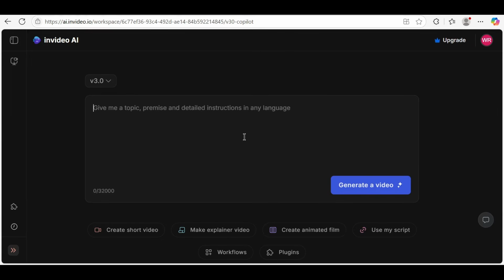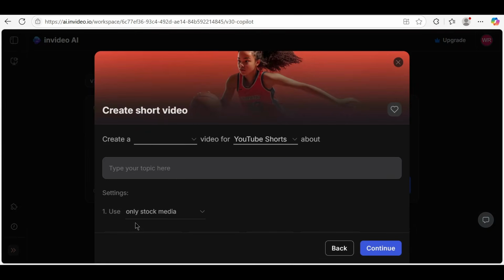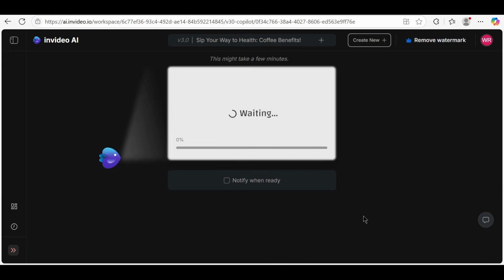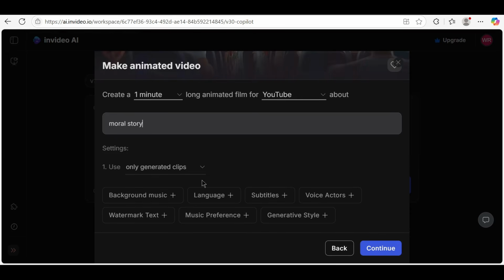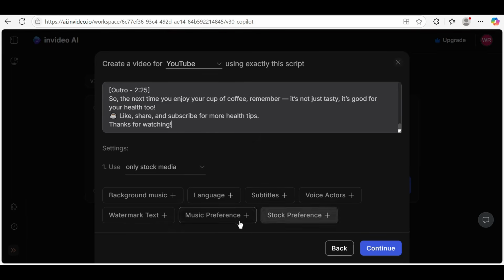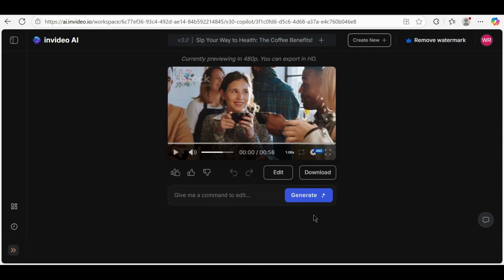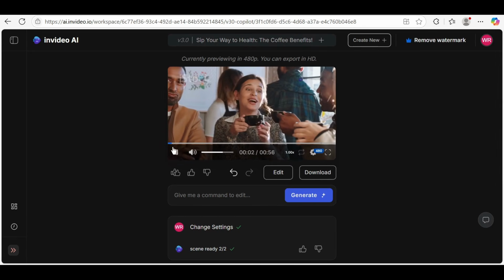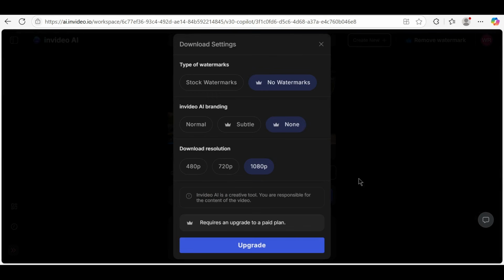Free AI Video Generator that Turn Text to Stunning Videos in Minutes! | Invideo ai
🚀 Discover the Best AI Video Generator! 🎬
Want to turn your text into stunning videos for free? In this video, we’ll show you the best free AI video generator websites that require no editing skills! Whether you're a content creator, marketer, or just curious about AI video creation, this guide will help you create AI videos easily and fast. Watch till the end to find out how to create high-quality videos using text-to-video AI tools in minutes!

🧠 Learn how to:
✔️ Use AI to generate videos
✔️ Convert text into engaging videos
✔️ Access the best free AI tools online
✔️ Save time & money with automation

💻 Perfect for YouTubers, social media creators, and digital marketers!

00:00:00 Intro
00:00:13 Invideo ai